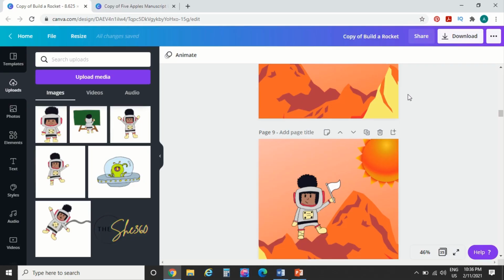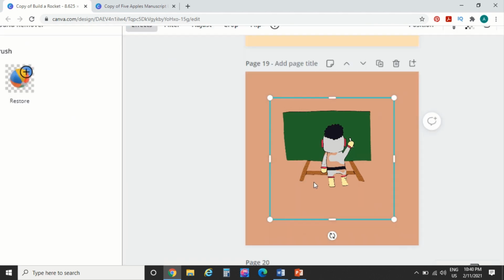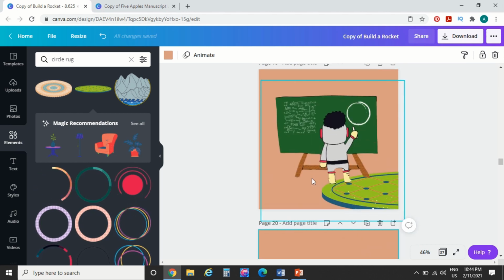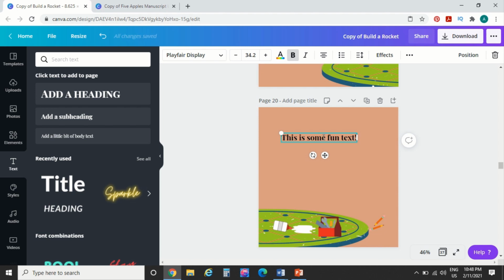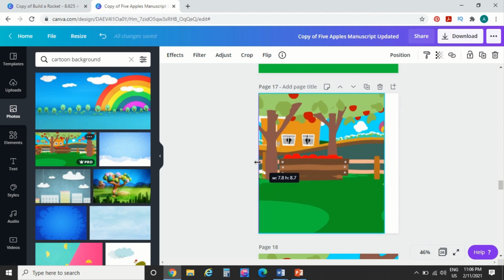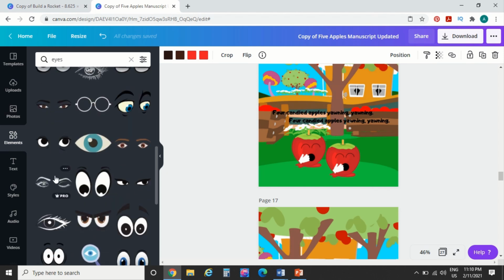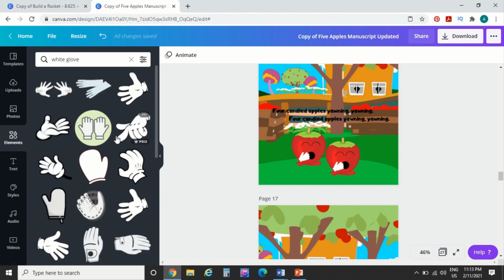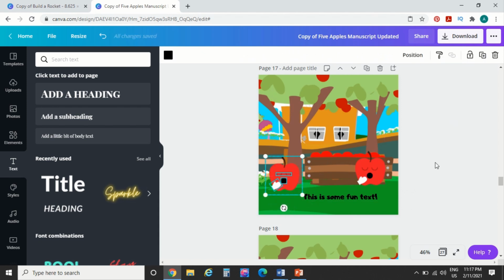How to Illustrate a Children's Book If You Can't Draw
I will show you how to illustrate a children's book for KDP without having to sketch a single image...if you don't want to. Learn a simple way to get images and how to layer them on top of each other to create beautiful illustrations for your self-published children's picturebook.

Also, I apologize for the inconsistencies with the volume.